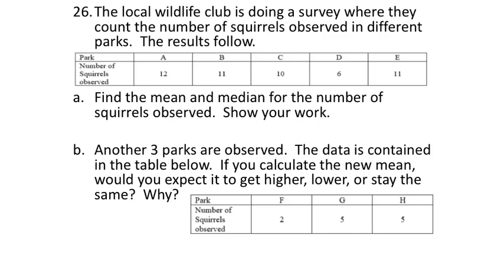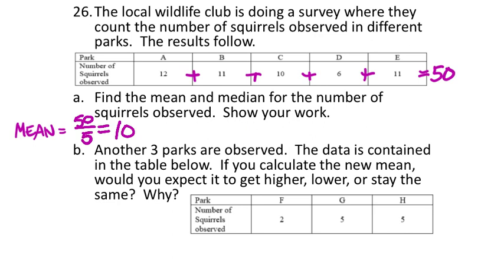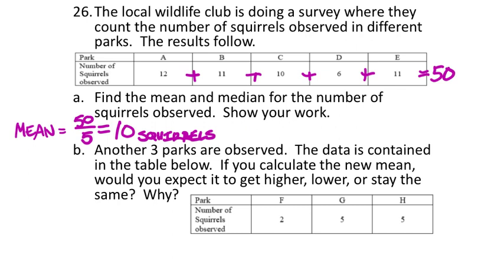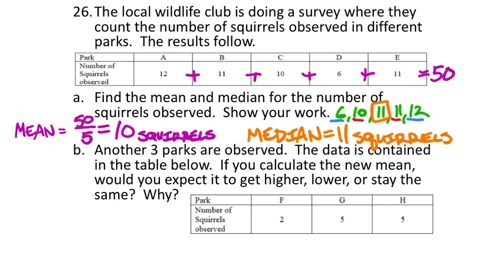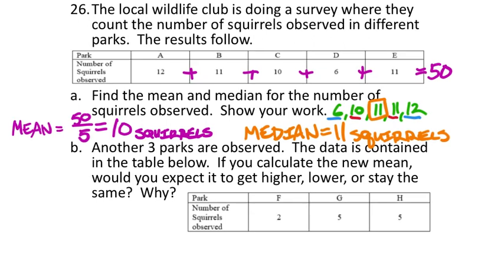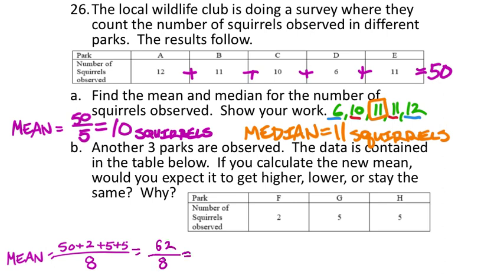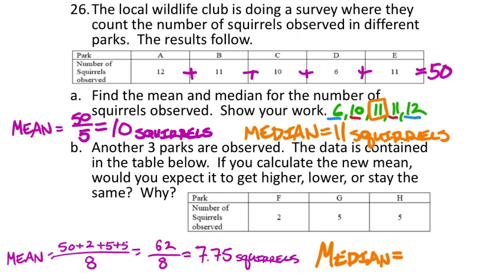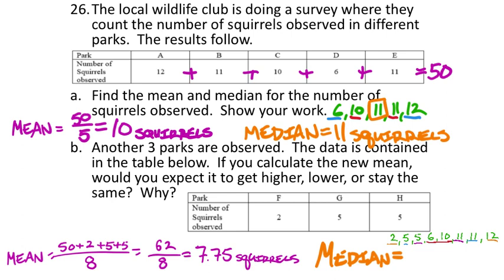Mean and Median: The Squirrel Example